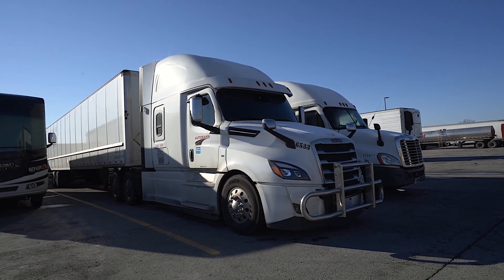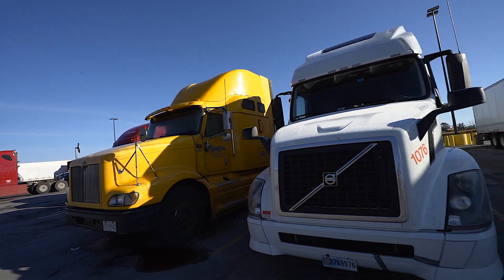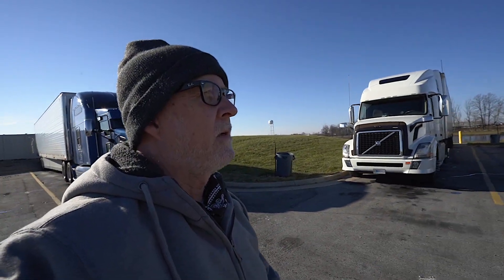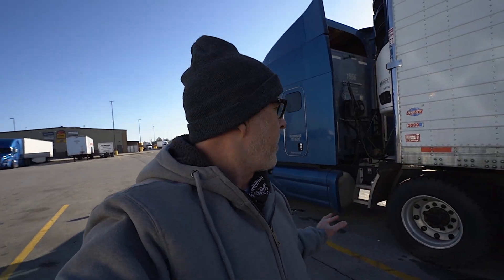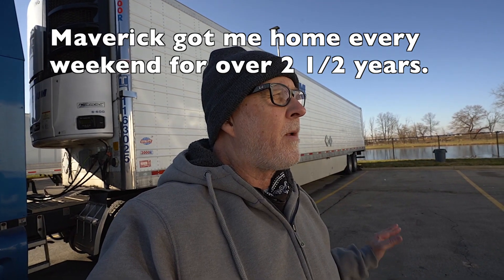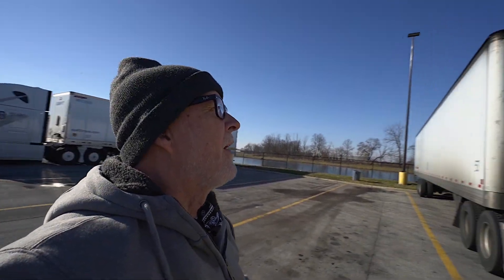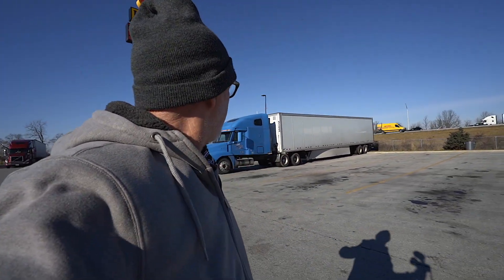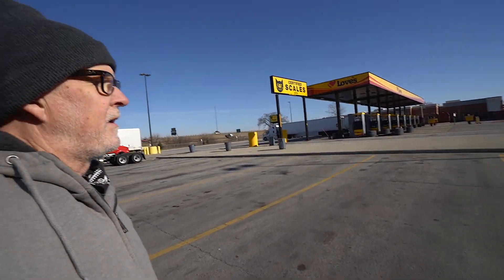Truck Stop Walk Around The Day After Xmas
A walk around a truck stop looking at trucks the day after Christmas.

I began driving trucks after retiring from a career teaching Visual Art to High School students. I started driving flatbed for Maverick Transportation, then moved into driving a dry van for Carter Express. If you are interested in becoming a truck driver, I hope my videos help you in your decision making.

My GPS
My pocket camera
My tripod
My microphone
My memory card
My action camera
My portable hard drive

FAQ:

Q. How did you get into trucking?
A. I drove trucks while in college, and off and on for most of the late 70's. From '80-'86 I drove for Greyhound Bus Lines. After starting a family I taught K-12 Visual Art for 26 years. Upon retiring, I still needed to generate income, so I got back into trucking.

Q. Why did you choose Maverick Transportation?
A. I did extensive research before entering the industry. I realized Maverick is the perfect size, has cutting edge technology, and a support system for it's drivers. I didn't see these things in many of the company's I researched.

Q. Why did you leave Maverick?
A. I left Maverick for health reasons.

Q. How long do you plan on trucking?
A. I'm not young, but as long as my body holds up I don't plan on quitting! Now... if I win the lottery?

Q. What do you do with your free time on weekends?
A. I mainly enjoy being with my wife! I also do home projects, yard upkeep, garage cleaning, etc. I always have a book I'm reading.

Q. Do you miss school after being a teacher for so long?
A. No, it was a good run and I worked hard at it, but I was ready to get out while at the top of my game.

Q. How do you edit your videos?
A. Final Cut Pro on my MacBook Air laptop with an external hard drive.

Q. If you weren't trucking, and money was no object, what would you like to do.
A. I would work for a charitable organization and help people in my local community. I would also like to travel, so much to see!